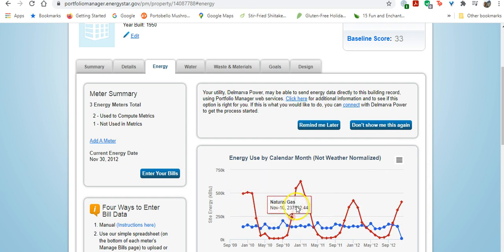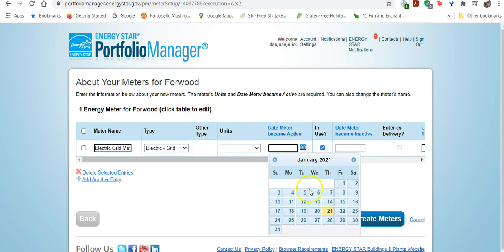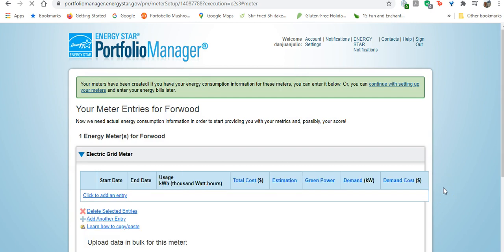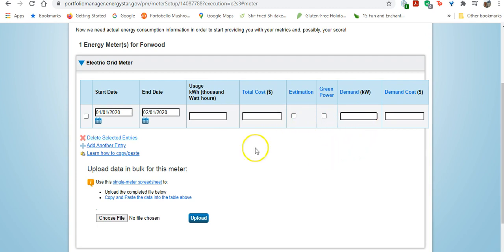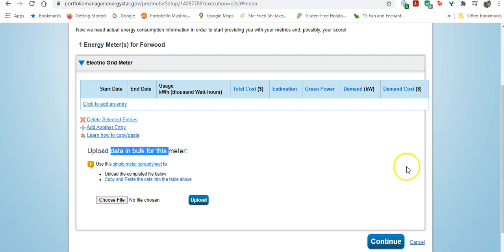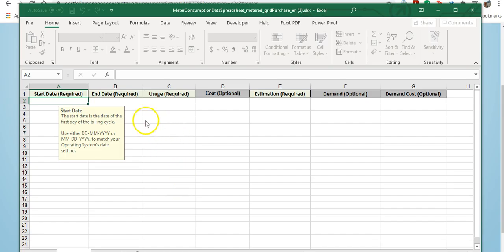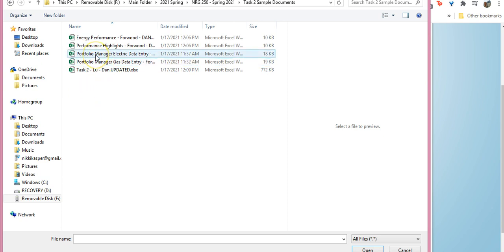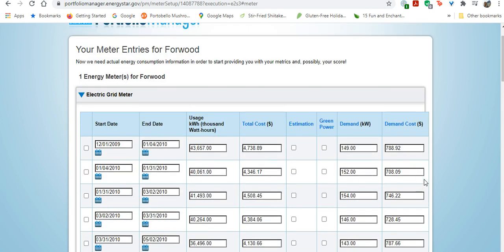NRG 250 Portfolio Manager Utility Templates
How to use Portfolio Manager templates to quickly enter utility data